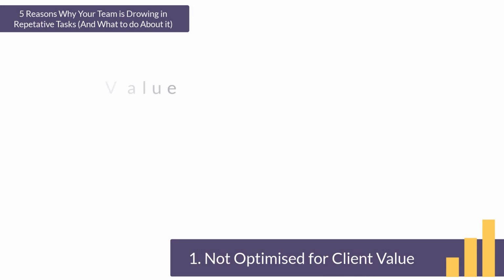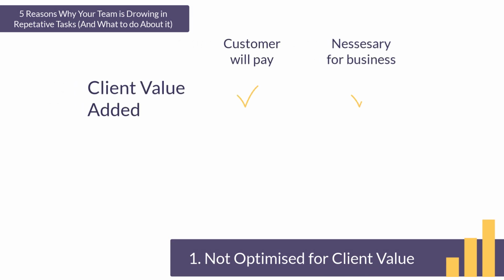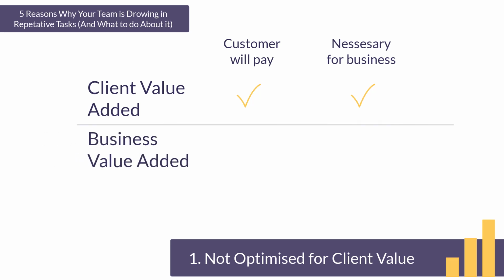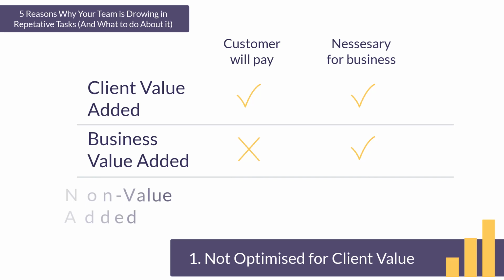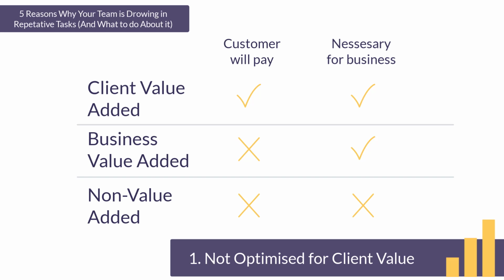5 Reasons Why Your Team is Drowning in Mundane Repetitive Tasks and What You Can Do About It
5 Strategies for How to Remove Repetitive Tasks & Increase Team Productivity

Maximizing efficiency in your business isn't just about working harder; it's about working smarter. In this video, I delve into five pivotal reasons your team may be bogged down by mundane, repetitive tasks and provide practical solutions that you can implement right away. Whether it's poor process optimisation or a lack of automation, we cover essential strategies to streamline operations, enhance employee morale, and align your efforts more closely with customer needs.

What You'll Learn:

✔️Optimize Client Value: Identify and eliminate non-value-added tasks to focus strictly on what benefits your customers and your bottom line.
✔️Clarify Process Purpose: Reassess and streamline your business processes to ensure they're goal-oriented and effective.
✔️Embrace Automation: Discover how to pinpoint tasks ripe for automation and implement technology to handle them efficiently.
✔️Improve Team Communication: Learn how breaking down silos within your company can reduce unnecessary work.
✔️Standardise: Implement standardization where possible to conserve resources and enhance output quality.

Join me, a seasoned operations optimiser, as I guides you through how to find and dump those irritating, wasteful tasks you don't need.

Remember, less time on unnecessary tasks means more time focused on strategic growth. Let's get started!